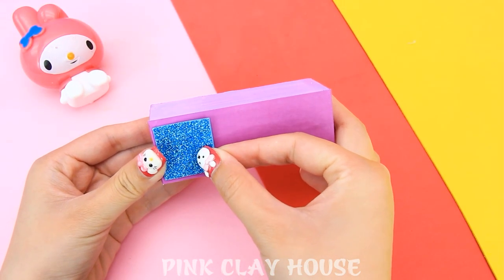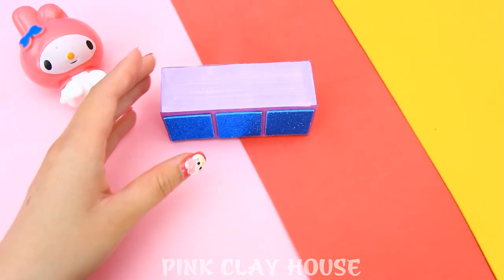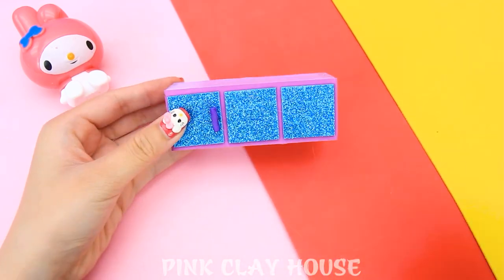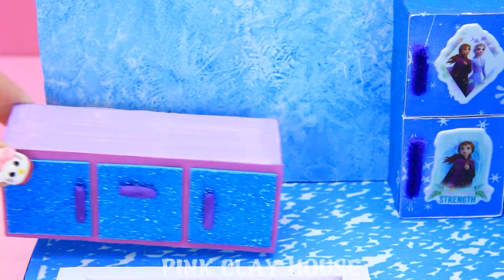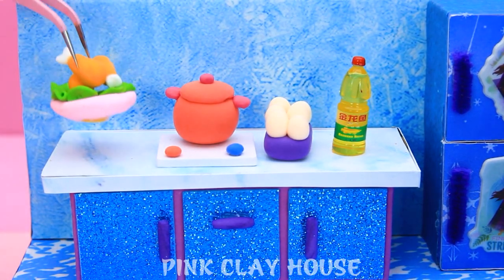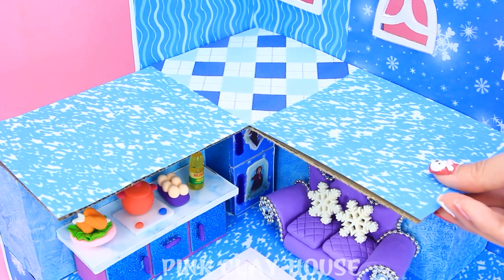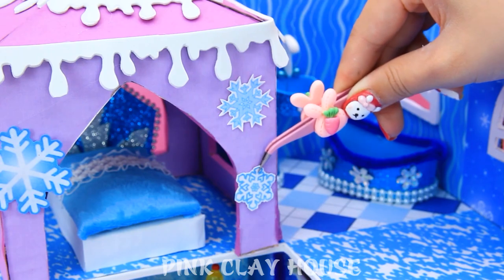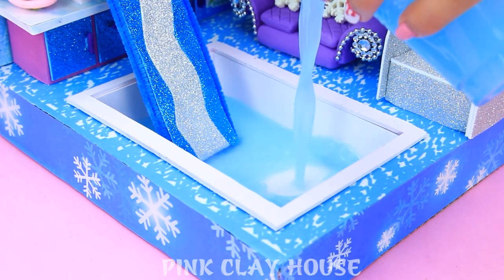Build 2 Storey Cocomelon House With Bedroom, Kitchen, Pool From Polymer Clay